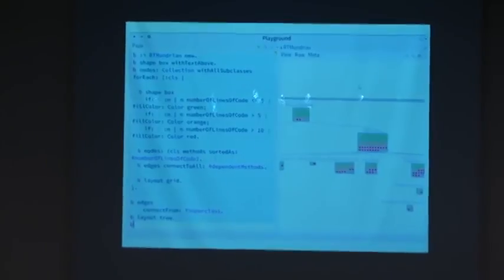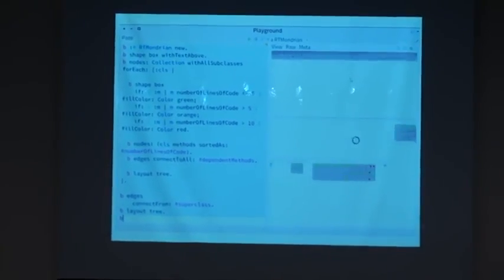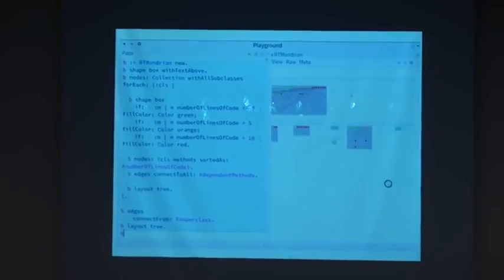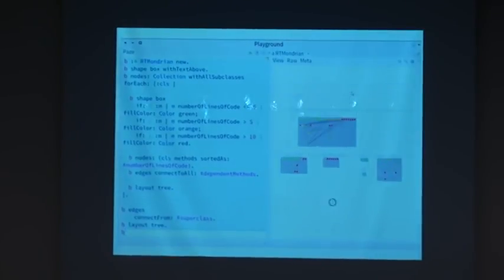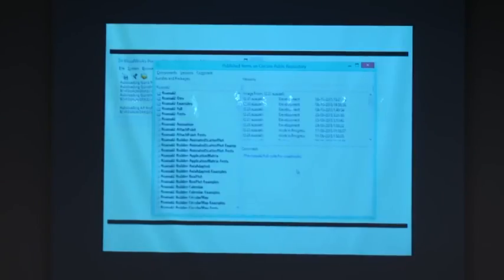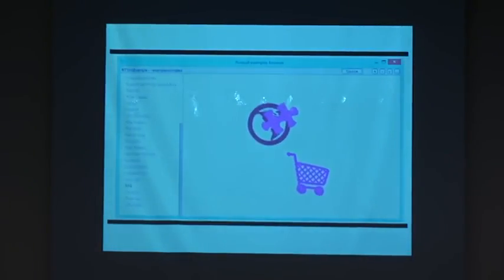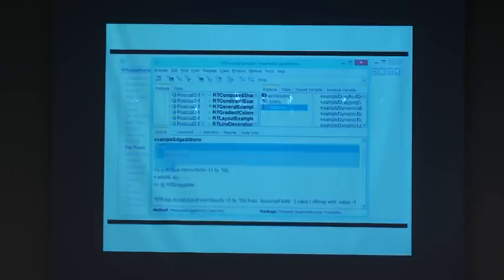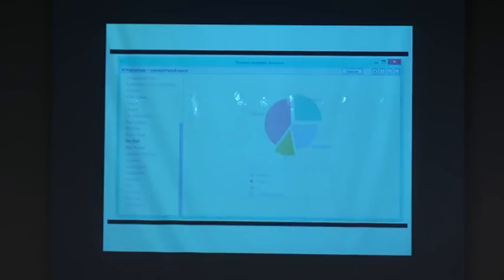11 - Milton Mamani Torres - The Roassal Agile Visualization Engine